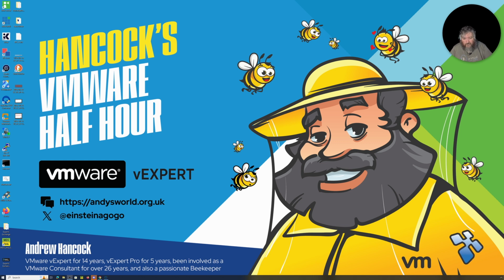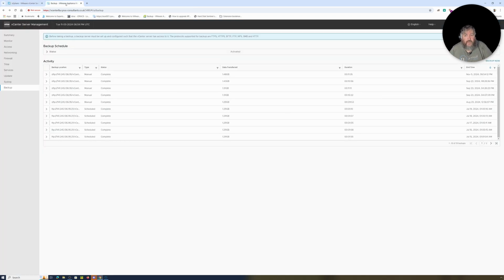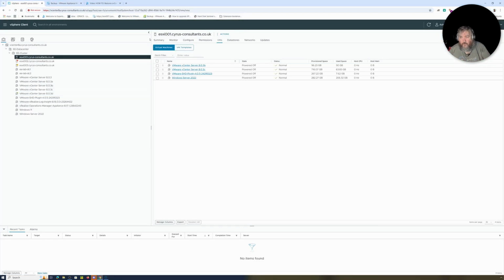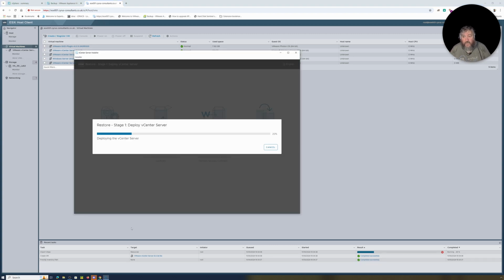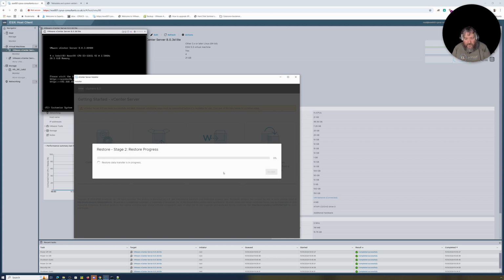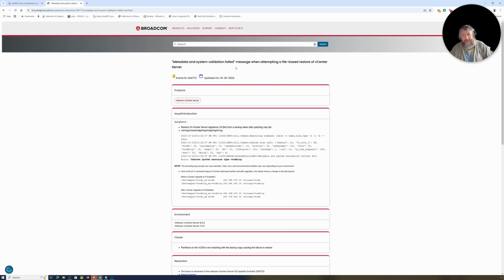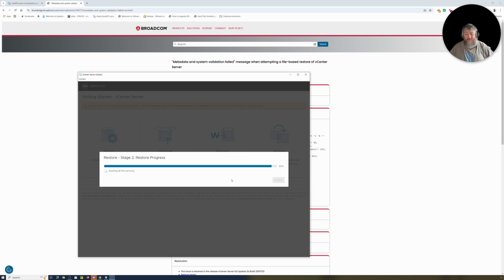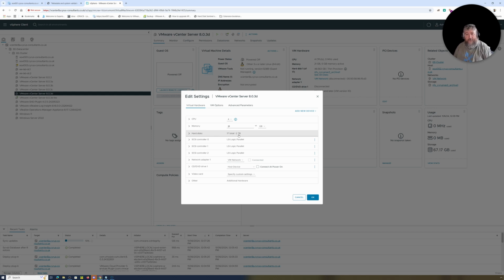Part 69: HOW TO: Shrink or Reduce the size of VMware vCenter Server VCSA 8.0 disks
If recovering a VMware vCenter Server VCSA 8.0 server from a backup you come across Metadata and system validation failed ? this is the video for you!

Have you ever noticed in perforing a vCenter Server upograde or Reduced Downtime Upgrade your vCenter Server disks grow out of control ?